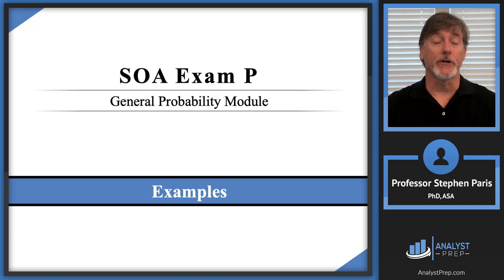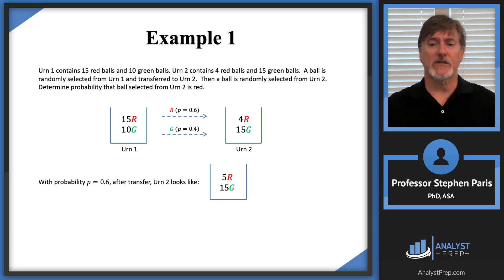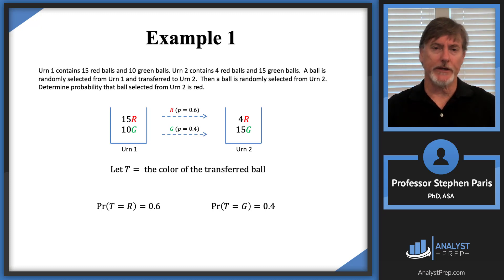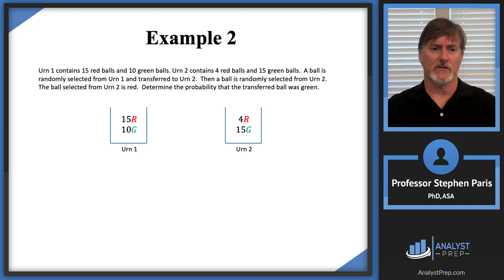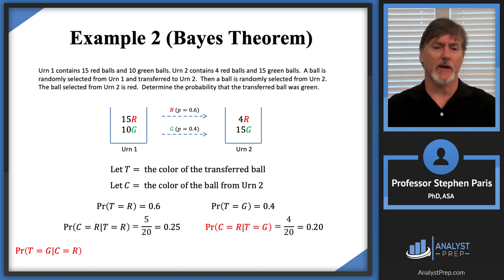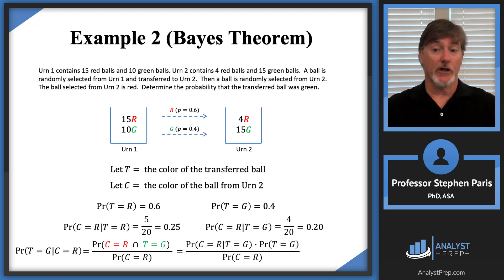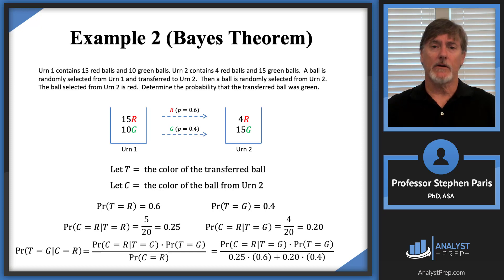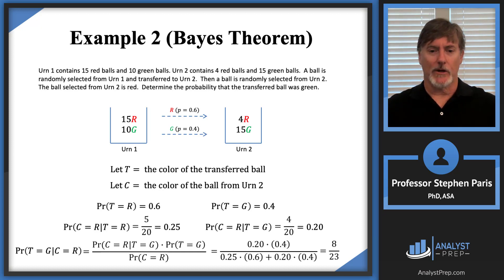Law of Total Probability and Bayes Theorem Examples ​​(SOA Exam P – Probability – General Prob.)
In this video, Professor Stephen Paris explains the Law of Total Probability and Bayes Theorem through practical examples using urn problems. These are essential topics in the SOA Exam P – Probability (General Probability Module).

By the end of this video, you’ll learn to:

- Apply the Law of Total Probability to calculate combined probabilities.

- Use Bayes Theorem to find conditional probabilities.

- Understand how these concepts connect in real-world probability problems.

- Strengthen your intuition for conditional and dependent events.

Examples covered in the video:

1. Calculating the probability that a ball selected from Urn 2 is red after transferring one from Urn 1.

2. Using Bayes Theorem to find the probability that the transferred ball was green given that a red ball was selected from Urn 2.